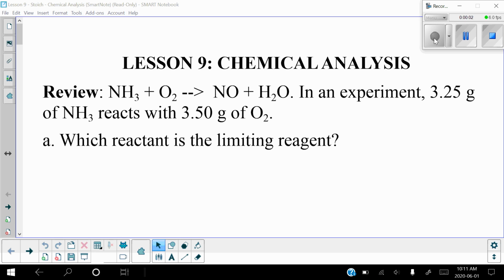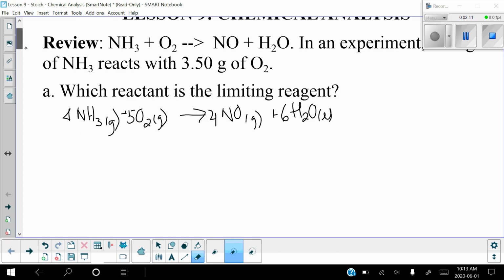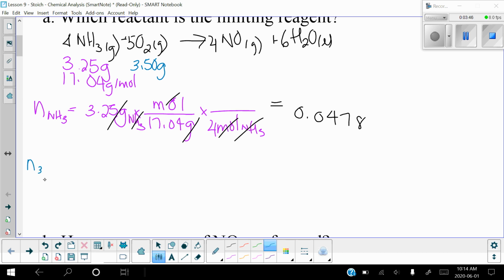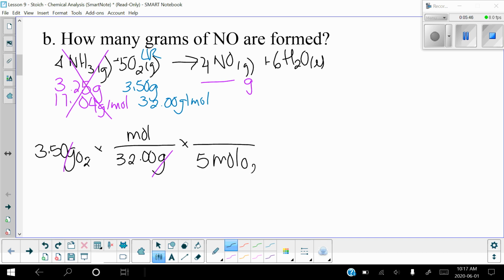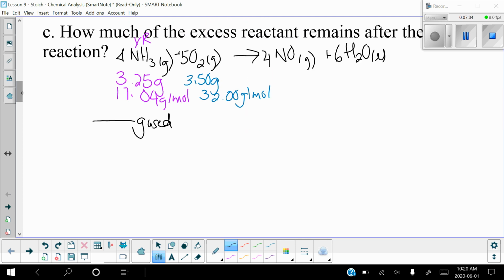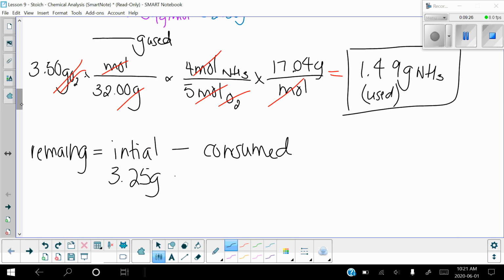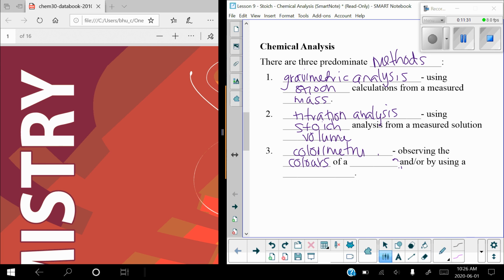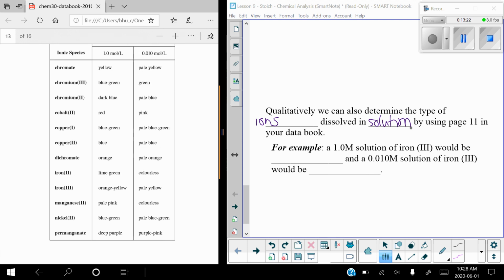Stoich Lesson 9: Chemical Analysis